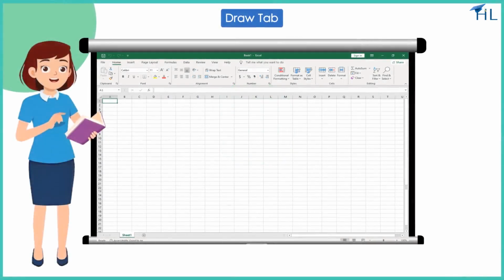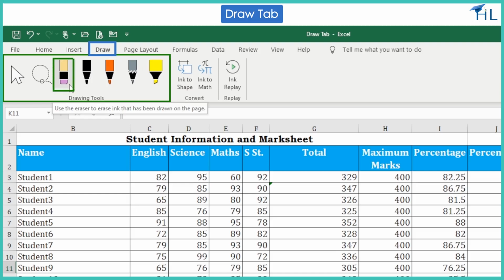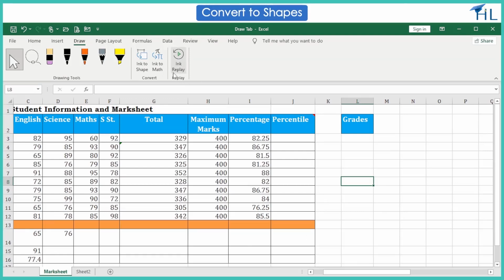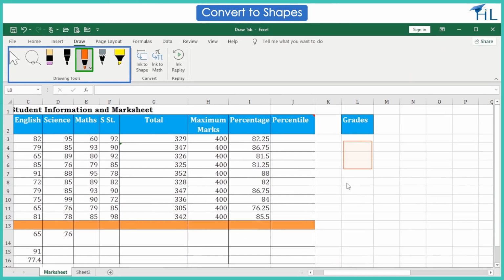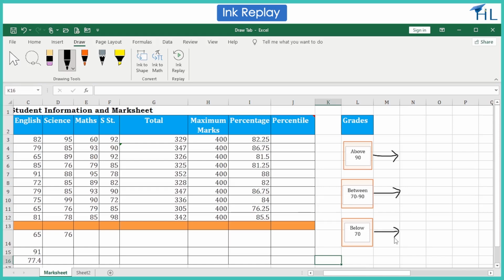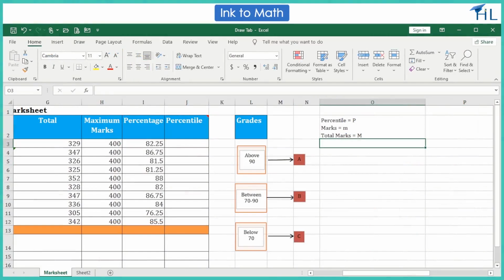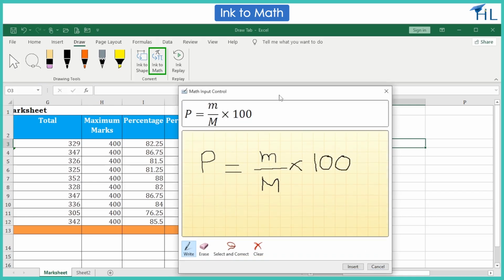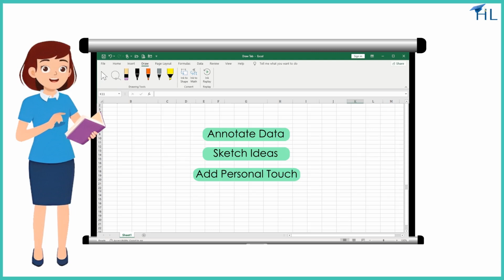Exploring the Draw Tab in Excel: Enhancing Spreadsheets with Digital Ink | MS Office 2021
Welcome to our tutorial on the "Draw Tab in Excel."

In this video, we will dive into the powerful features of the Draw Tab, which allows you to add a personal touch to your spreadsheets using digital ink.

Whether you are using a stylus, touchscreen, or mouse, you will learn how to draw, annotate, and highlight important data directly within your Excel workbook.

We will cover the basics of freehand drawing, converting ink to shapes, and utilizing different drawing tools to make your data presentations more interactive and engaging. Join us as we explore how the Draw Tab can transform the way you work with Excel.